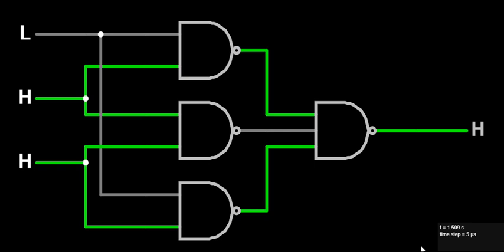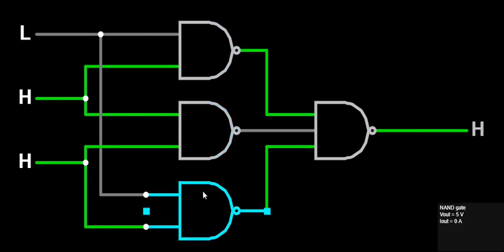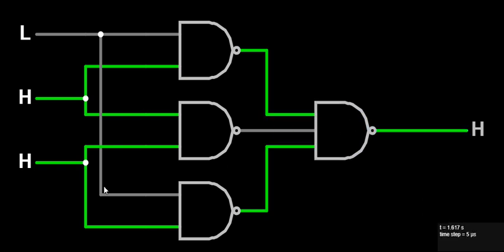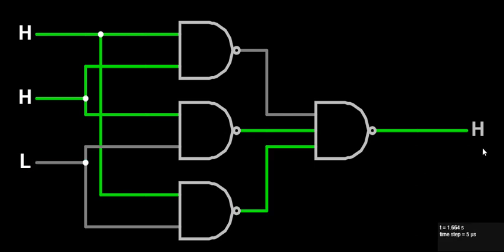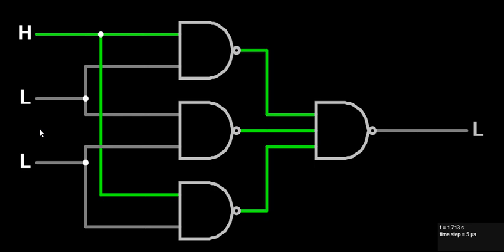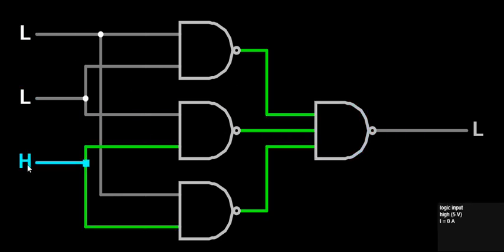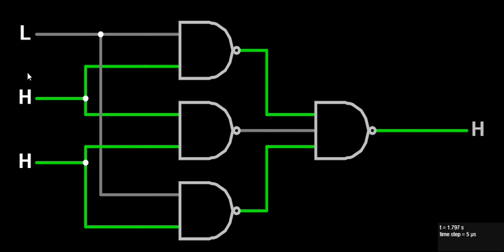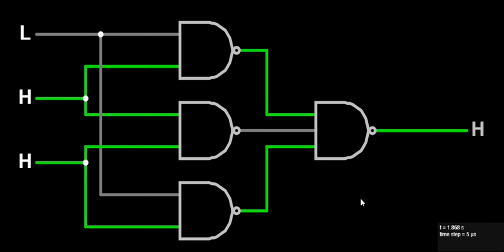Majority logic in english | what is majority gate